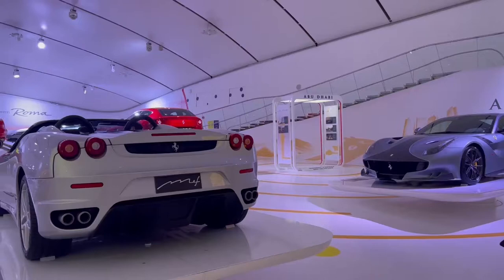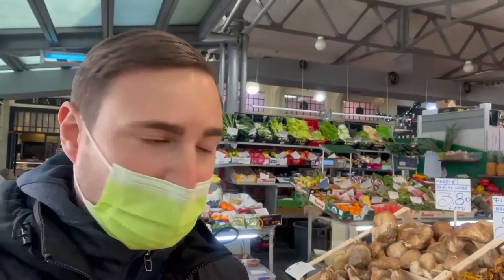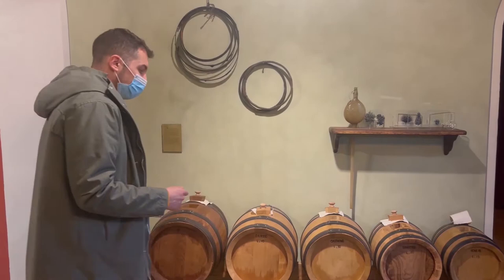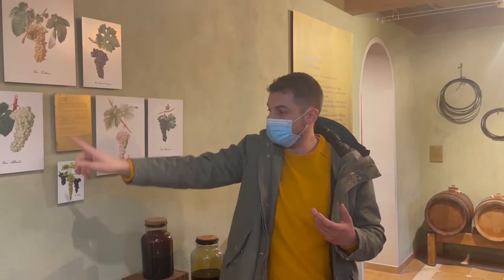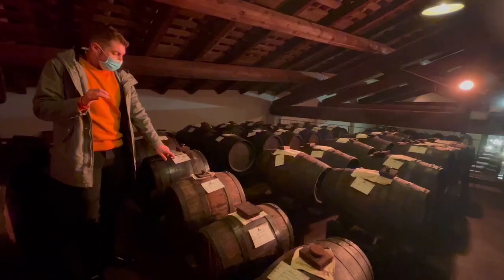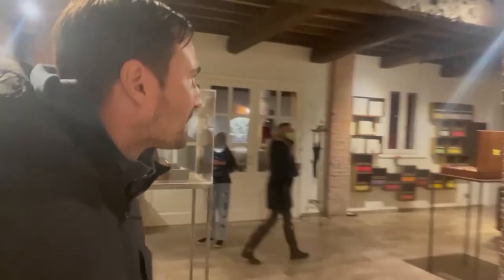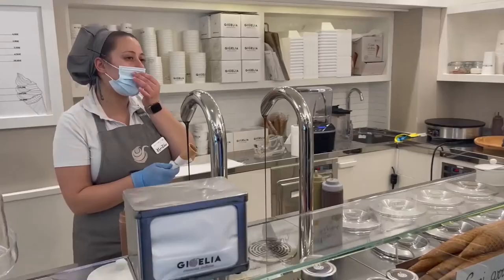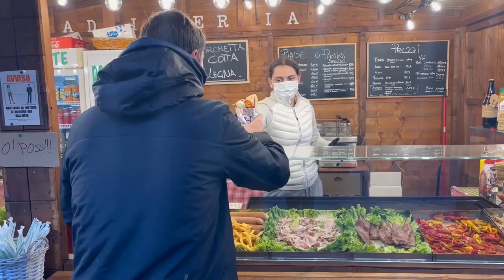100+ Year Balsamic Vinegar: Tour Modena's Oldest Producer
🤔 How is balsamic vinegar made?
🍇 What is balsamic vinegar made out of?
🍇 What are the ingredients in real balsamic vinegar?
👑 What type of balsamic vinegar is best?

💡 Join Brett as he highlights Modena's high points, explores its rich tradition of vinegar production and samples some of its finer fare.

Balsamic Vinegar, Balsamic Modena, Giuseppe Giusti Balsamic Vinegar,

✔️Here is a Link for Giuseppe Giusti Balsamic Vinegar

▶️0:00 Modena City
▶️5:08 Tour of Balsamic Vinegar Giuseppe Giusti
▶️5:31 Street bites in Modena